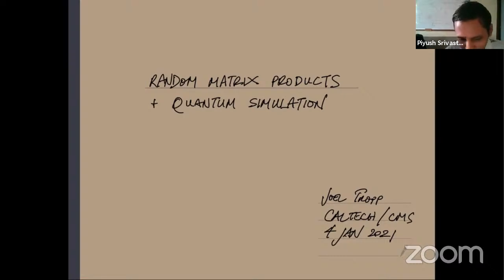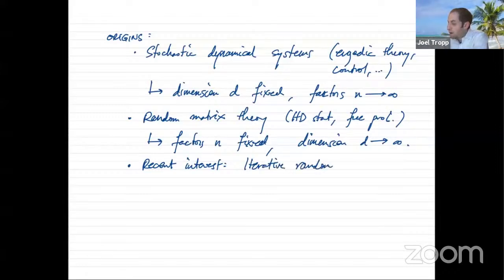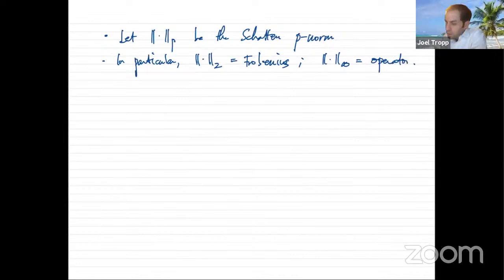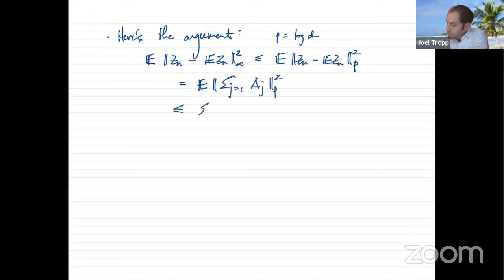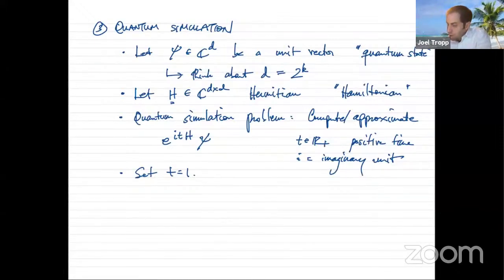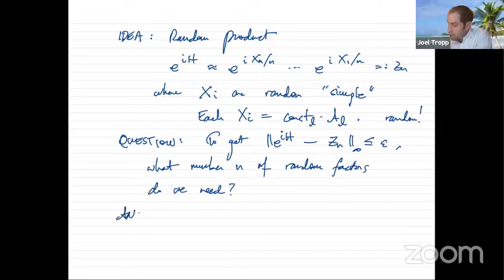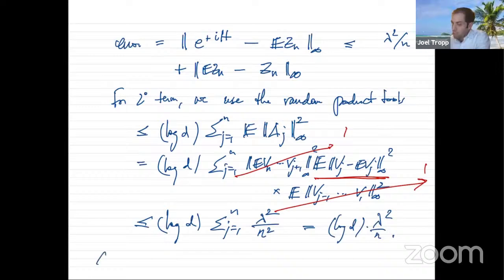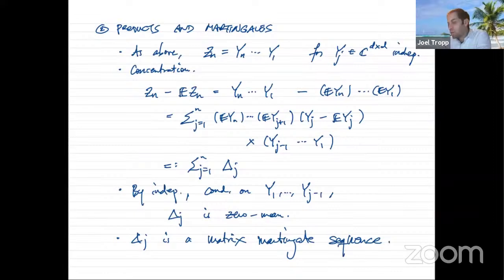Advances in Applied Probability II (ONLINE)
Program
ORGANIZERS
Vivek S Borkar (IIT Bombay, India), Sandeep Juneja (TIFR Mumbai, India), Kavita Ramanan (Brown University, Rhode Island), Devavrat Shah (MIT, US) and Piyush Srivastava (TIFR Mumbai, India)
DATE & TIME
04 January 2021 to 08 January 2021
VENUE
Online

Applied probability has seen a revolutionary growth in research activity, driven by the information age and exploding technological frontiers. Applications include the internet and the world wide web, social networks, integrated supply chains in manufacturing networks, the highly intertwined international economies, and so on. The common thread running through these is that they are large interconnected systems that are emergent with very little top down design to optimize them. Probabilistic methods with limit theorems as their mainstay are best suited to find structure and regularity to help model, analyze and optimize such systems. Interface of probability with learning theory, optimization and control, and statistics has been the driving force behind the emerging paradigms, techniques and mathematics to address the huge scale of problems seen in such technological and commercial applications, not to mention several in biological or physical systems. In this six day program on advances in applied probability, we will have some of the leading researchers from the field conduct short courses in emerging areas, including:

    Statistical learning theory
    Discrete probability
    Percolation
    Empirical methods in probability

The program will include sixteen research talks mostly between 5:30 pm to 8:30 pm IST, spread over five days.

Eligibility criteria : Familiarity with probability at advanced undergraduate level
APPLICATION DEADLINE
31 December 2020